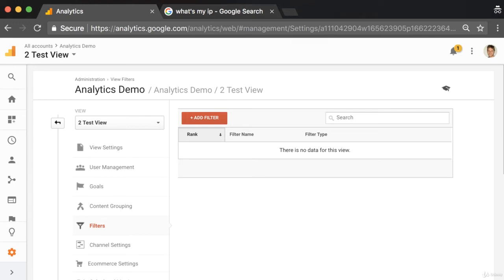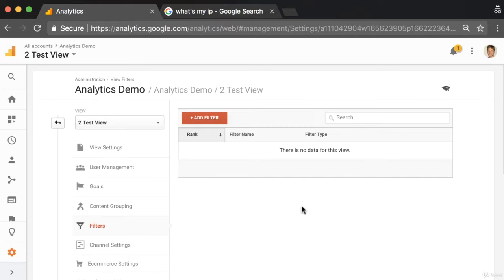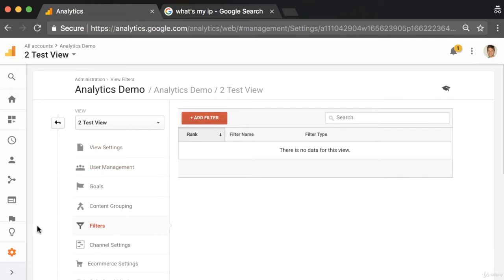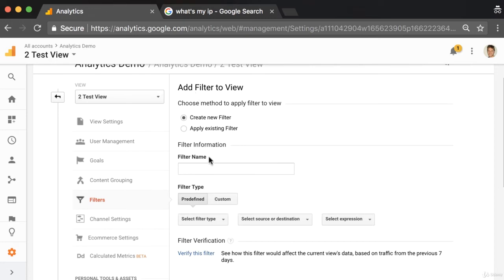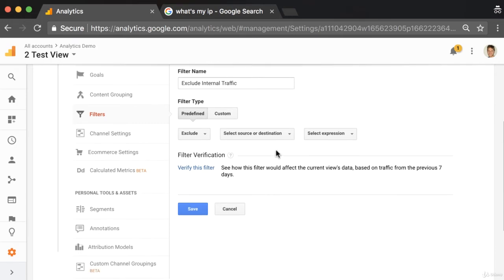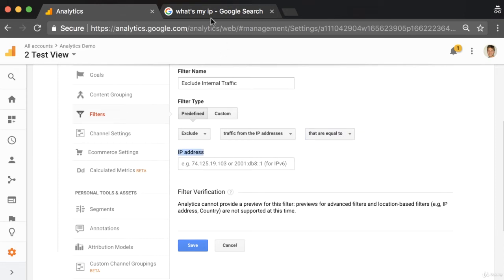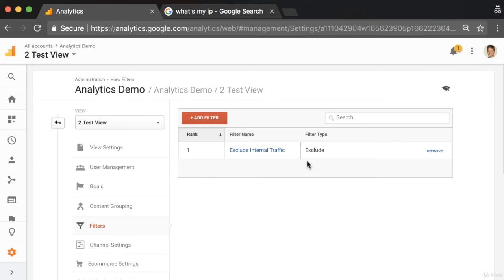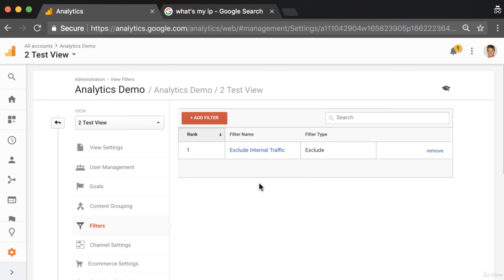How to Add Filters to Reporting Views | The Complete Digital Marketing Course - 12 Courses in 1